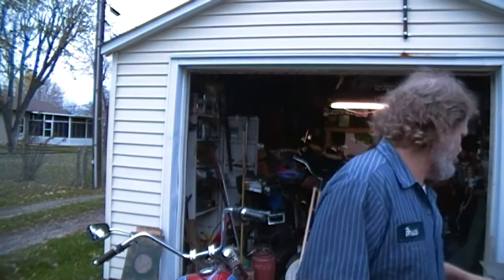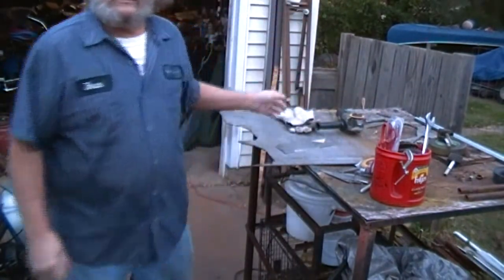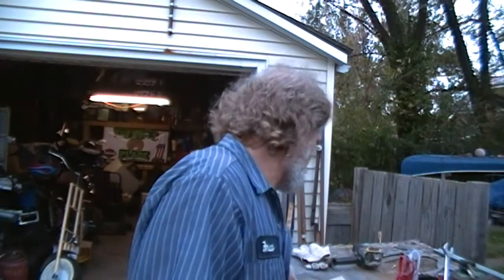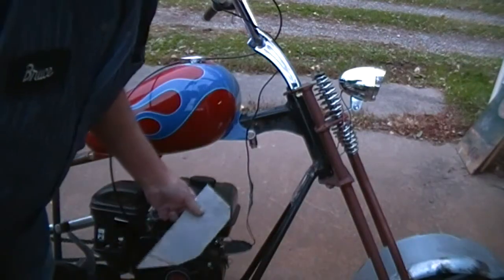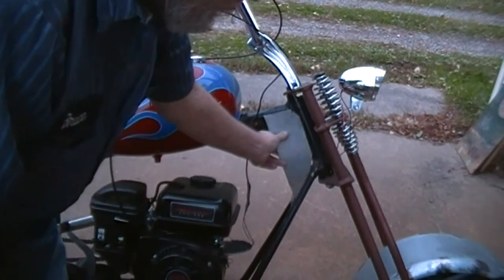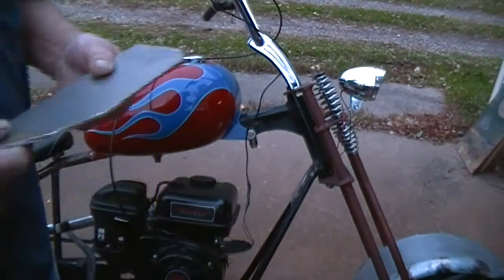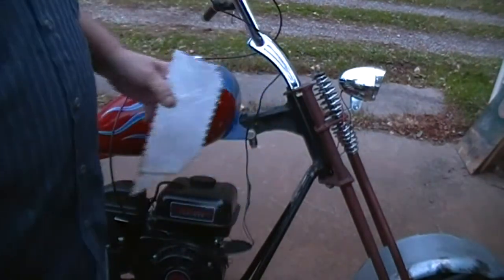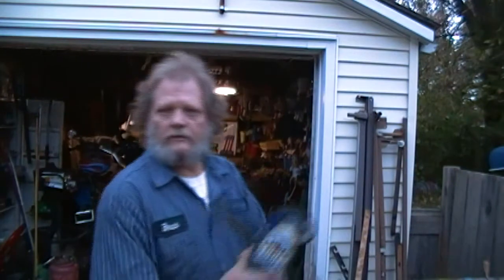Gussets and Milk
Working on the gussets for the springer bike, & talking about available local dairy products and things

Don't forget to get your
   TUFDOG DECALS & T' S  & Hoodies Too !

MUSIC ATTRIBUTION,
Song - Joes Crab Shack
Artist - Andotherthings